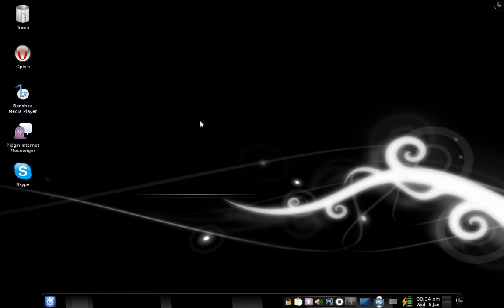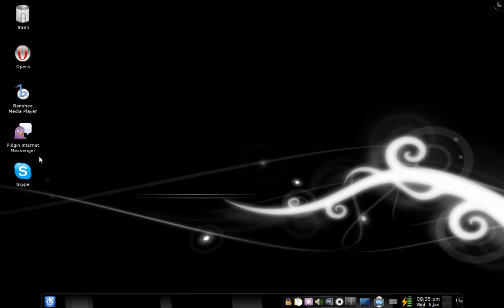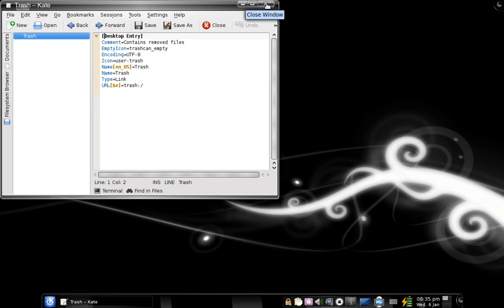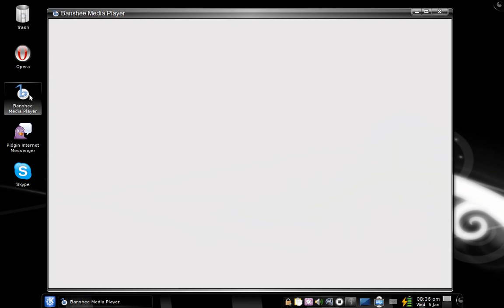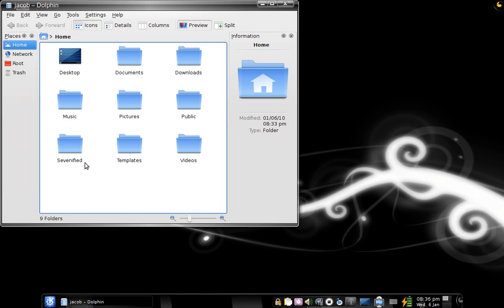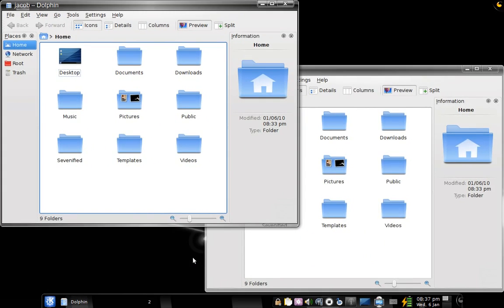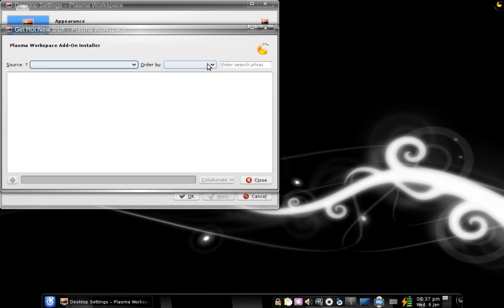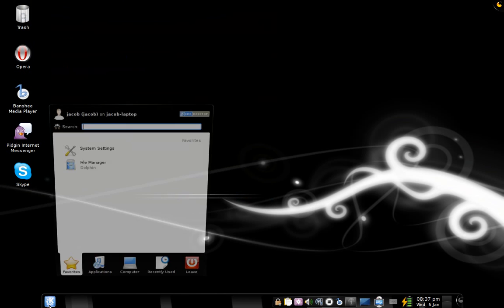KDE 4 on Linux Mint 8 Reveiw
sorry the mic hates me iv tried everything with recordmydesktop and it always does this im trying to find a diff screencast maker but am not having much luck can anyone help me?